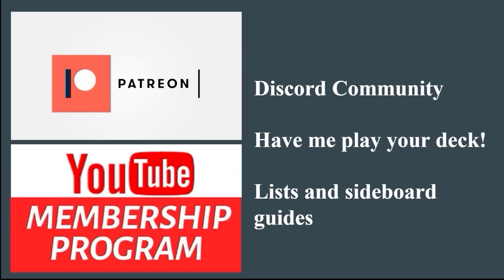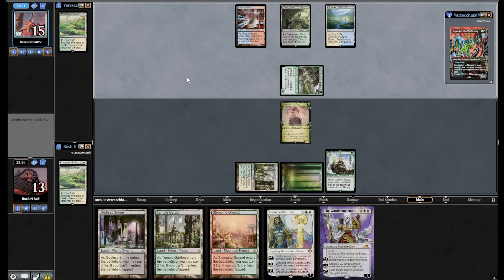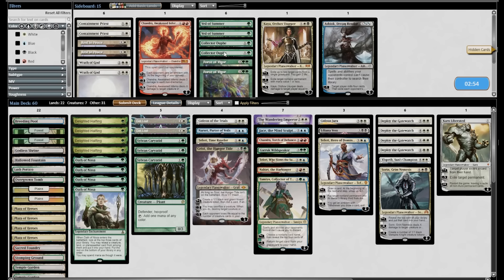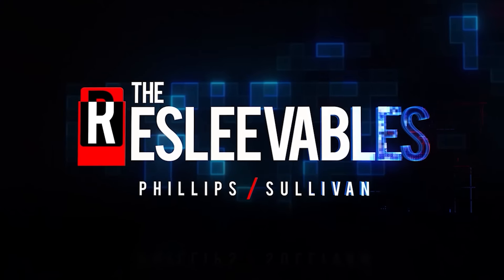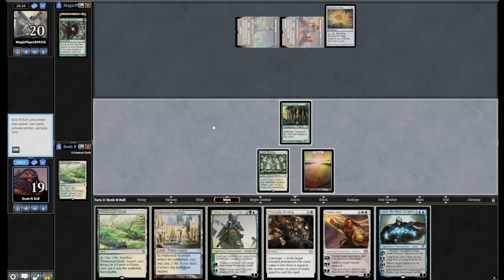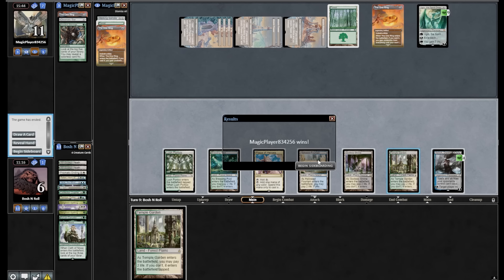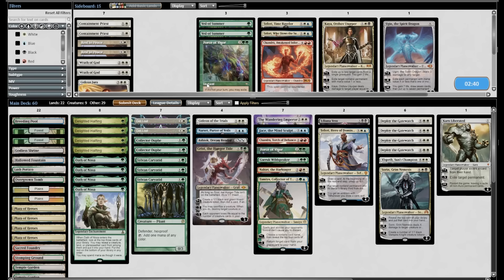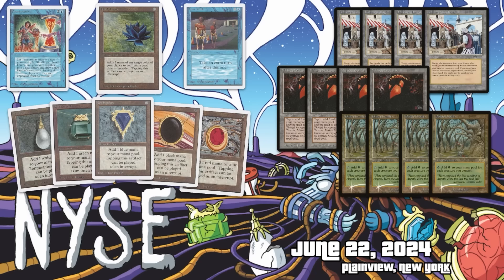BEST FRIENDS SQUAD! Modern Deploy The Gatewatch Planeswalker Control. Oath of Nissa Super Friend MTG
This deck takes some of the best Planeswalkers from across Magic's history and some of the best ways to support and enable them to create a mighty battle wagon of planeswalker superiority! Oath of Nissa digs and fixes, removal keeps the board clear, the cheaper planeswalkers soften up the opponent for the bigger ones, then Deploy The Gatewatch starts throwing Ugin and Nicol Bolas into play! Best friends squad, assemble! MTG

0:00 Intro
0:37 Deck Tech
3:15 Round 1
10:36 Round 2
23:19 Round 3
47:18 Round 4
1:03:12 Round 5
1:13:56 Final Thoughts